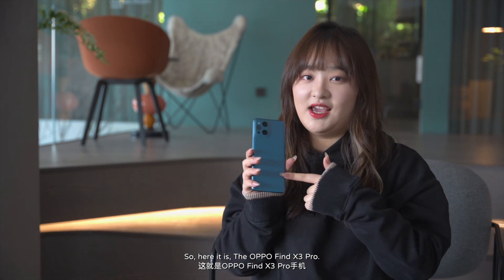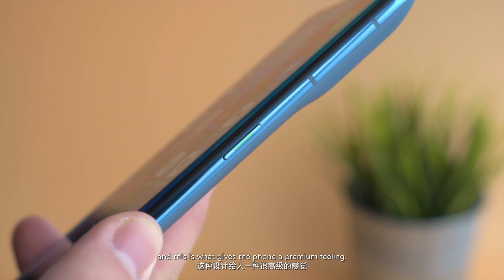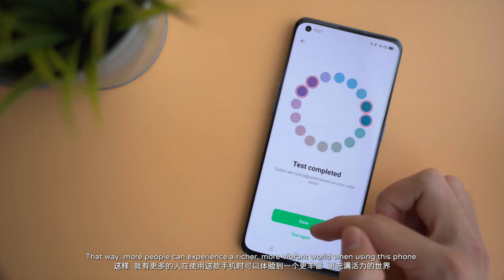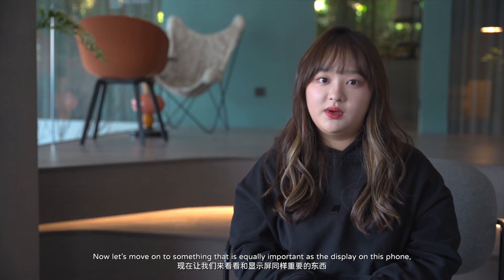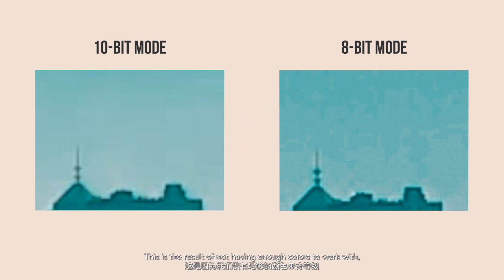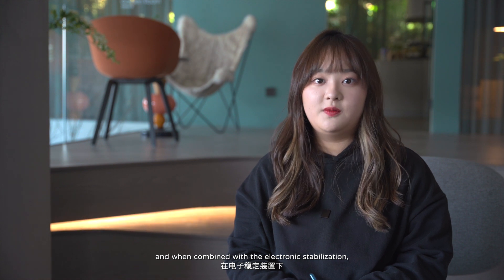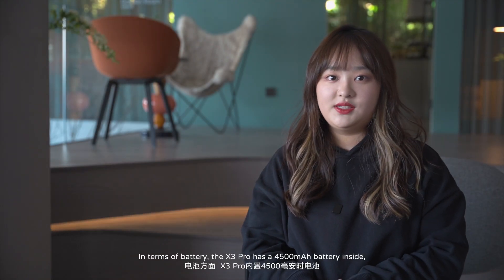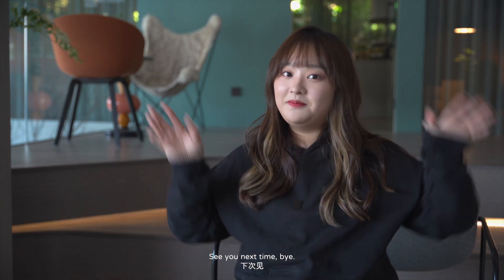OPPO Find X3 Pro - Billion Color Phone With A Microscope?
The OPPO Find X3 Pro is finally here. As the latest flagship phone from OPPO, the phone still has its famous billion color display. However, it not only makes the cameras shoot in a billion colors but also has a microscope built into it. What?